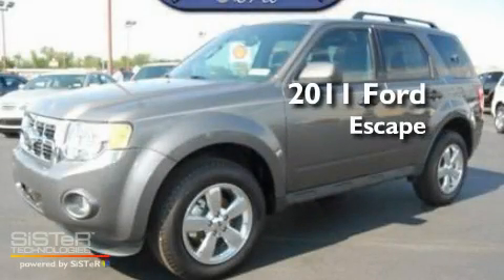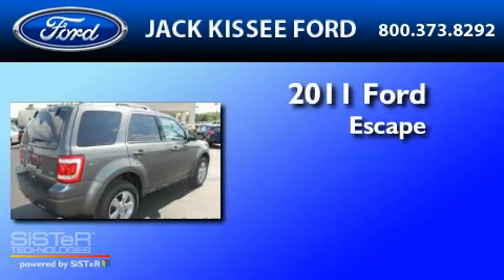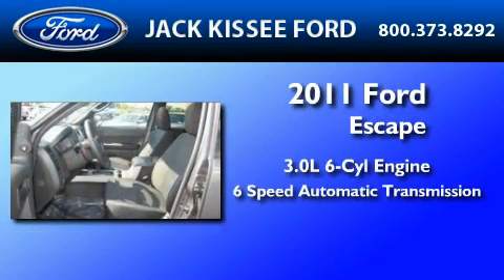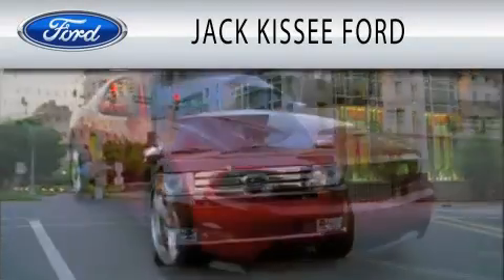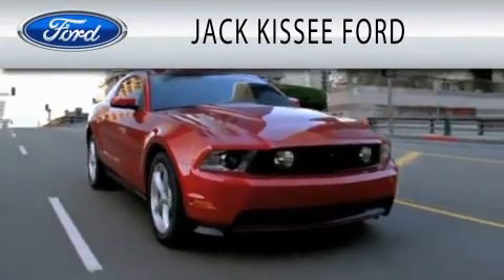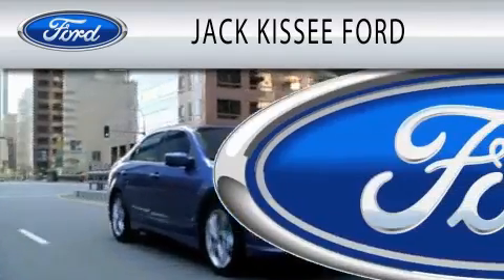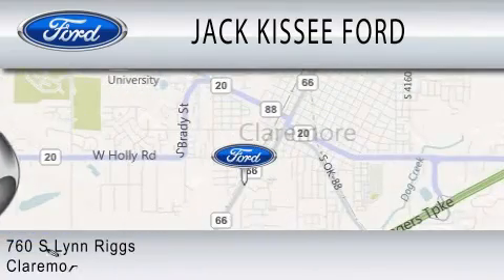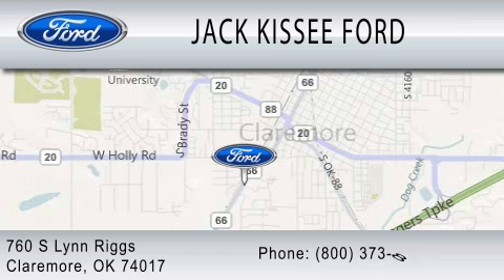2011 FORD ESCAPE Claremore OK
Year : 2011
 Make : FORD
 Model : ESCAPE
 Engine : 3.0L V6
 Trans . : AUTO 6SPD

 Stock : 14783